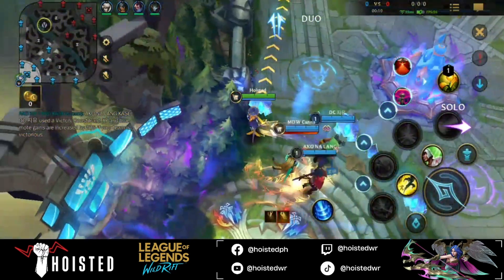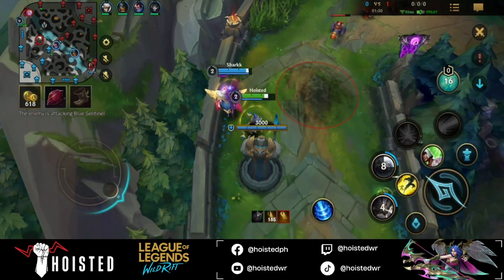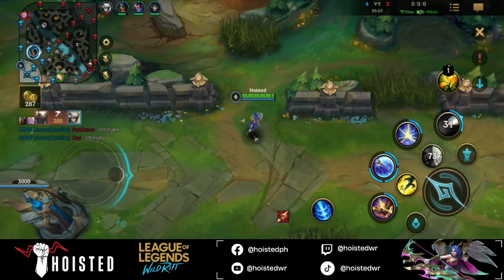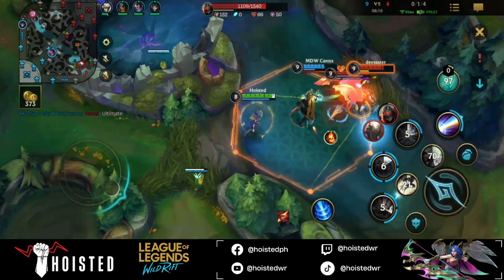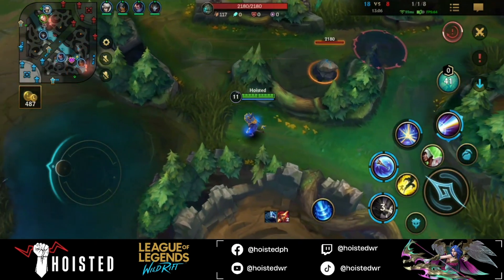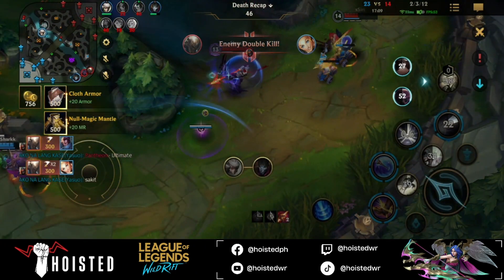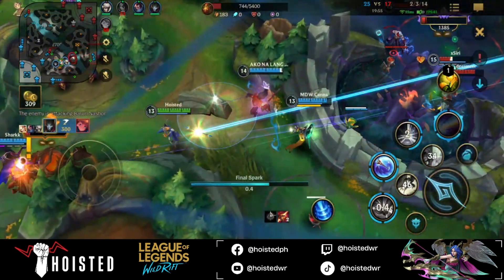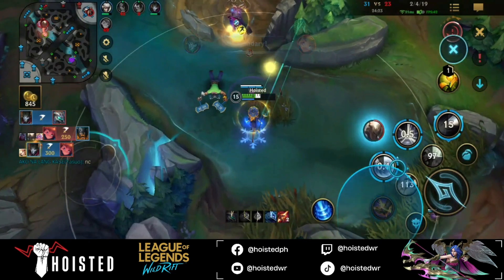WILD RIFT SUPPORT: RIOT HAD ENOUGH OF TANK LUX, MADE A SUDDEN HOTFIX!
Tank Lux gained popularity in Chinese server and thanks to Chowz, the rest of the word followed suit. After a massive spike on it's winrate, RIOT just decided that enough is enough and made a sudden hotfix. Will tank Lux era be officially over?

00:00    Intro/Highlights
00:42    Gameplay

Music credits to streambeats